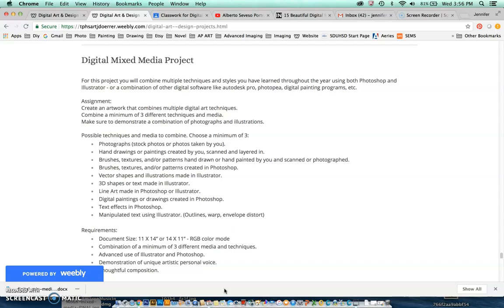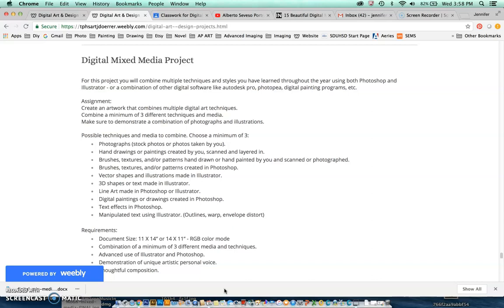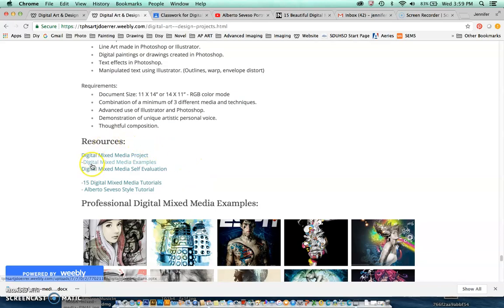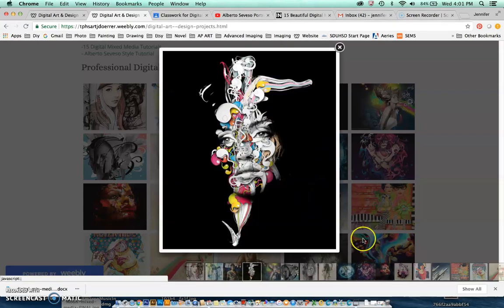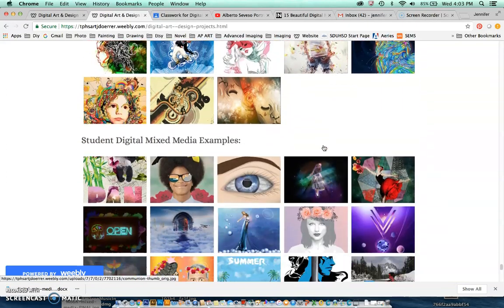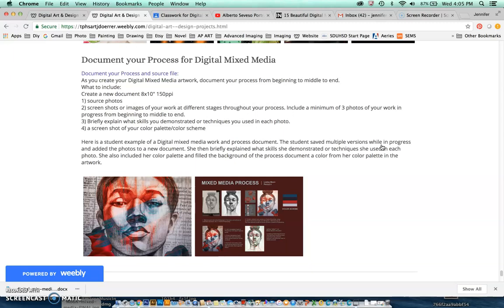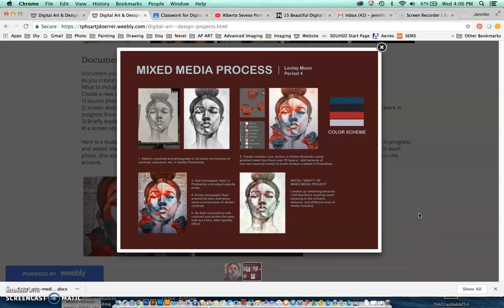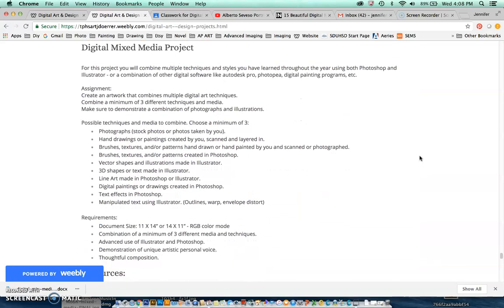Digital Mixed Media